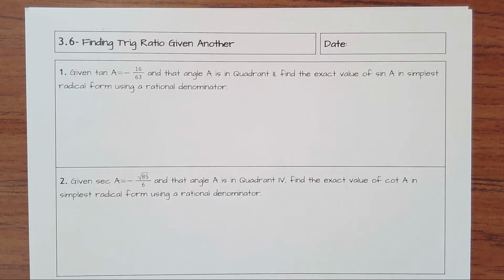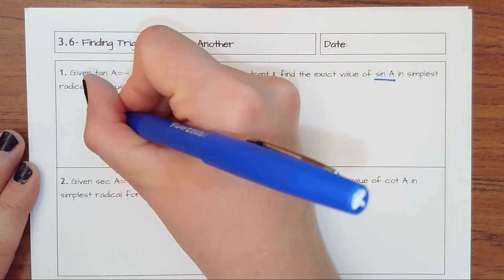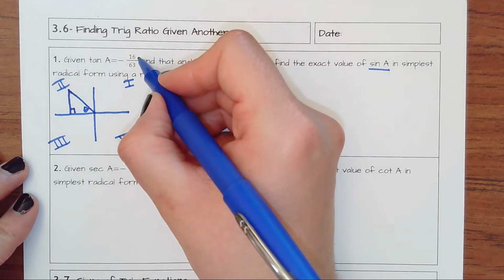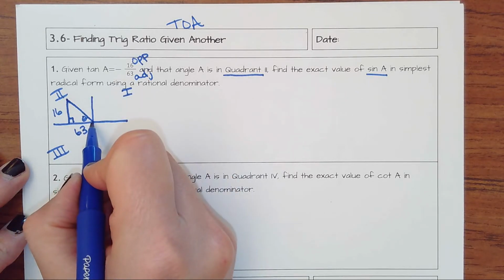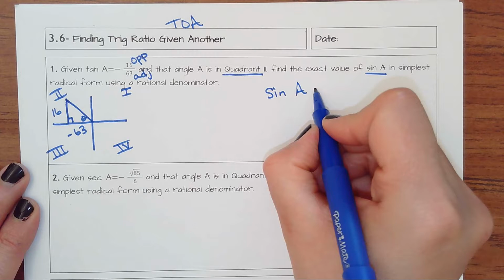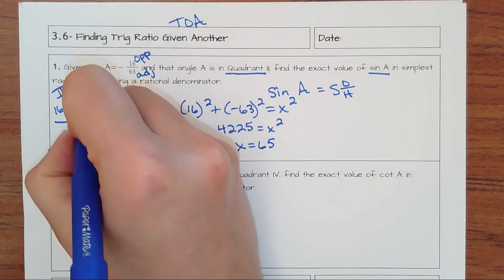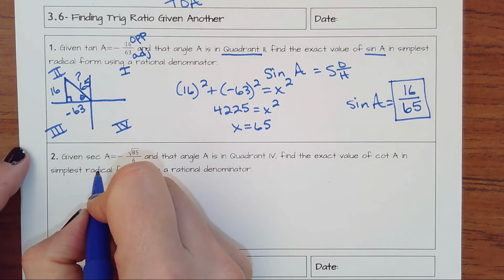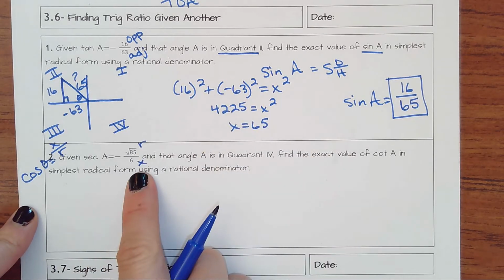3.6- Finding Trig Ratio Given Another